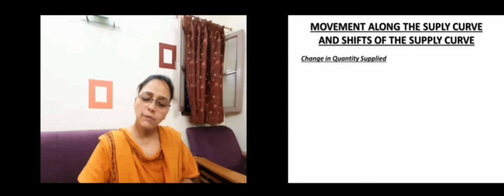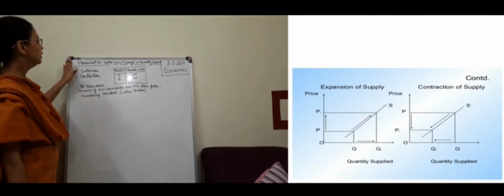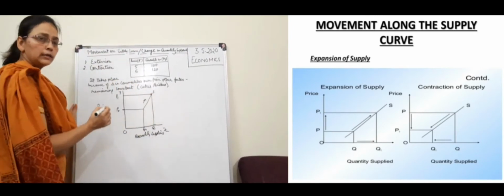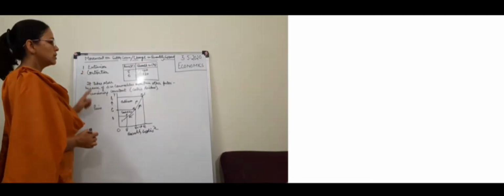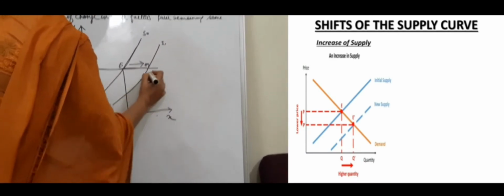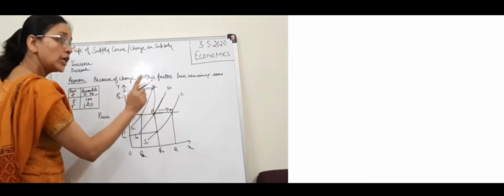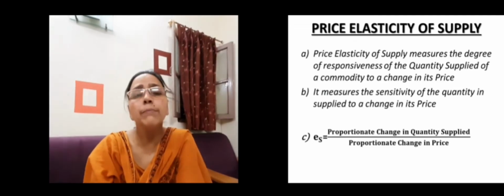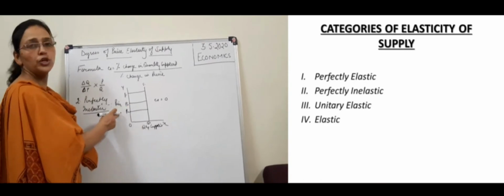SUPPLY & IT'S ELASTICITY-3|ECONOMICS|CLASS-12